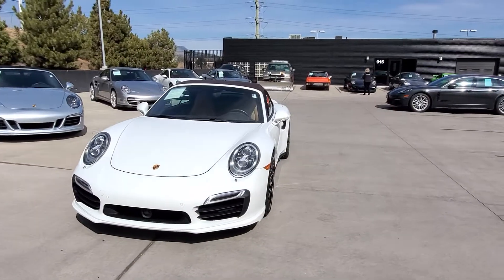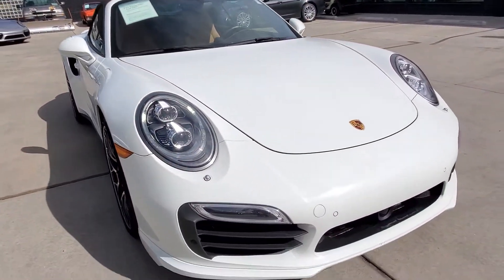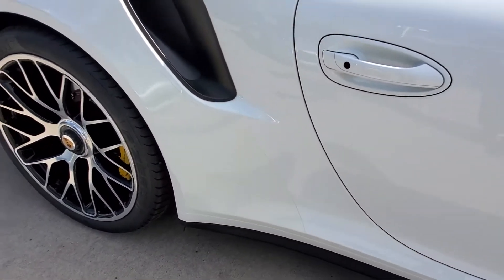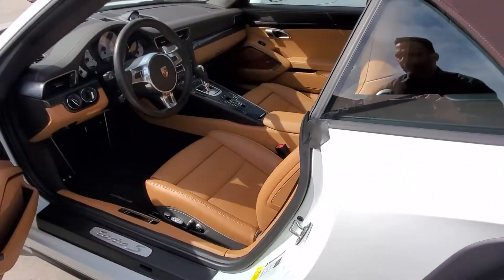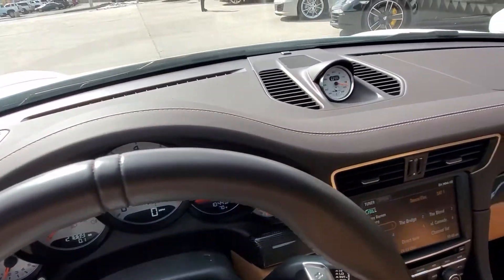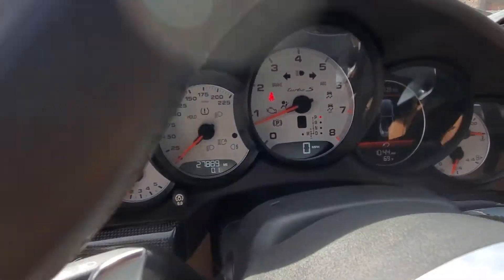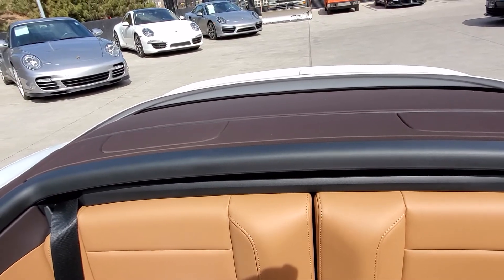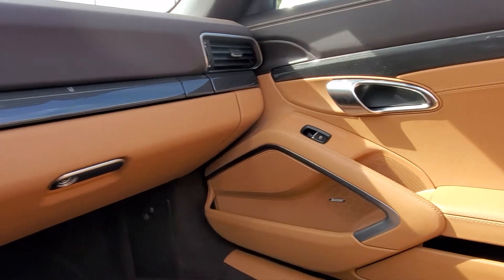2014 911 Turbo S Cabriolet/